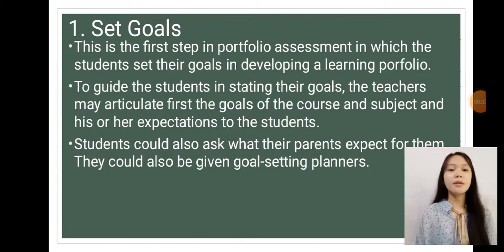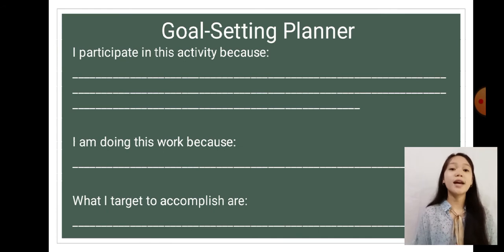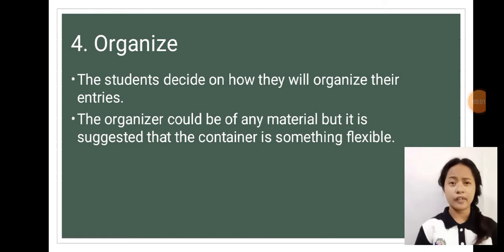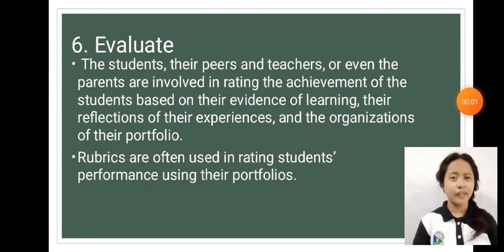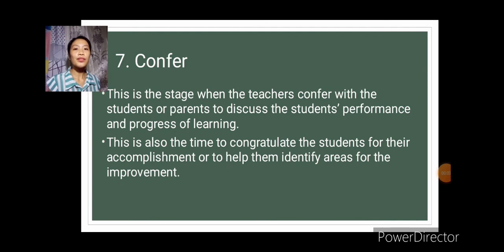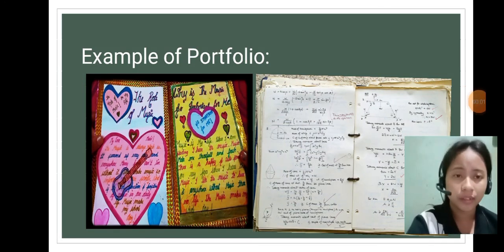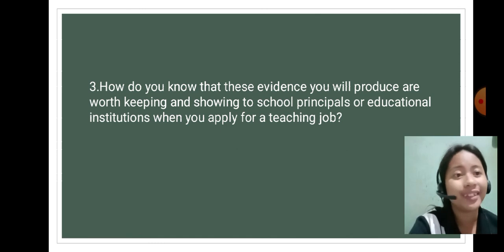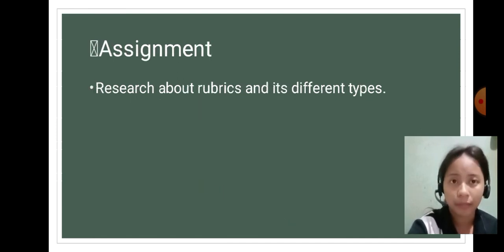Steps in Portfolio Development